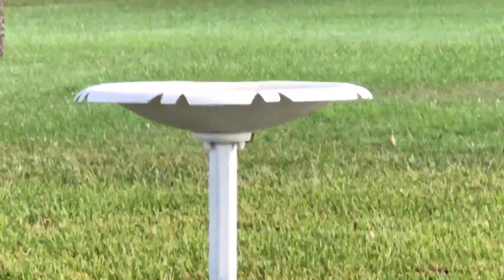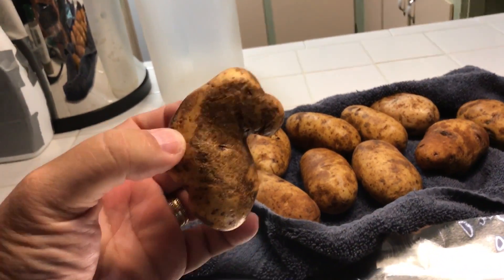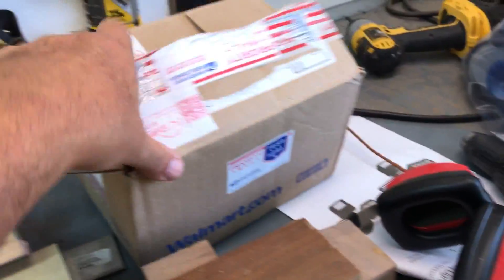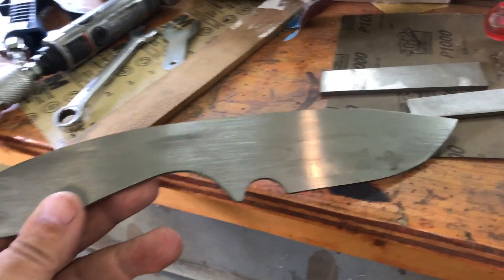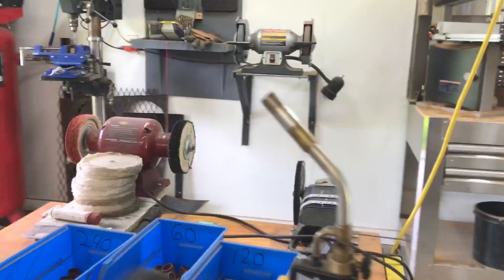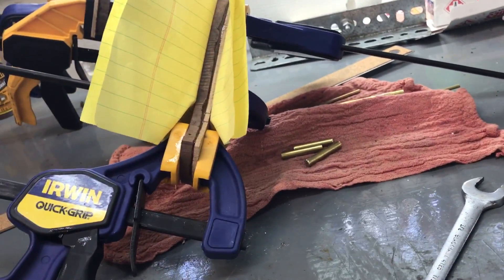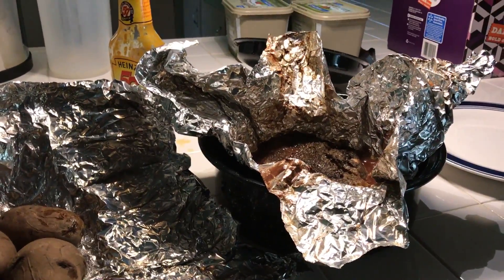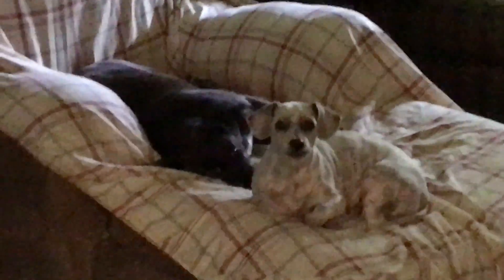Solar oven cooking, knife making and coffee drinking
Just a mish mash of clips I shot starting with coffee and a dog in my lap, then got my roast in the solar oven and started a knife for someone.